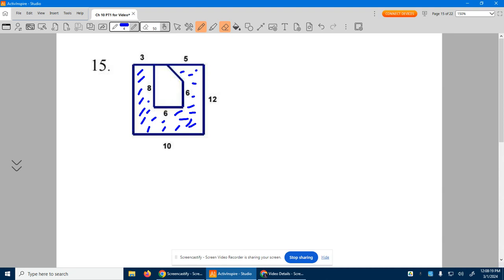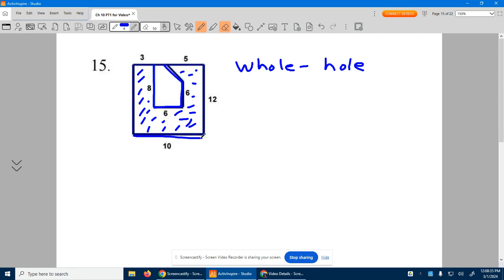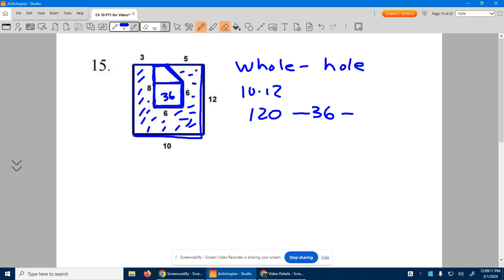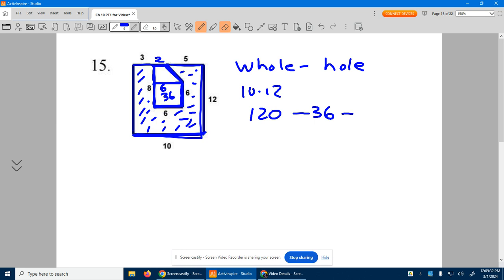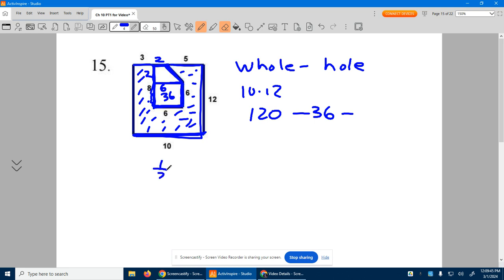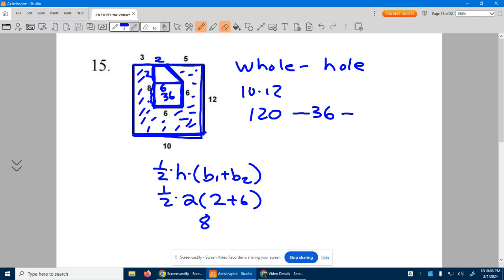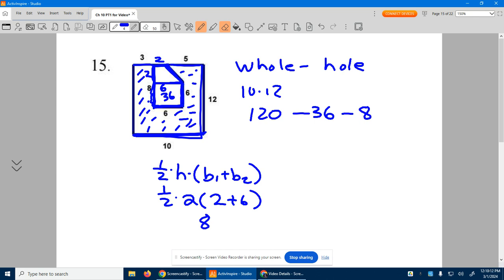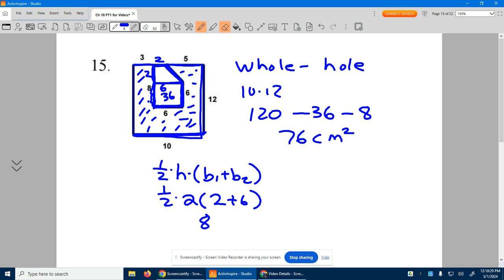Geometry Ch. 10 PT1 #15